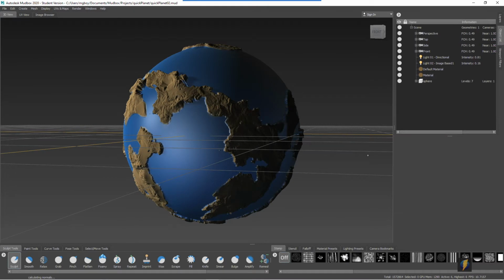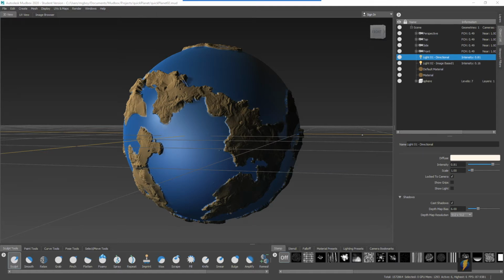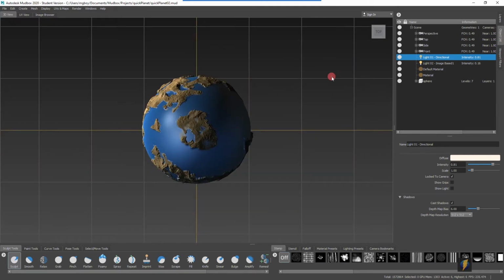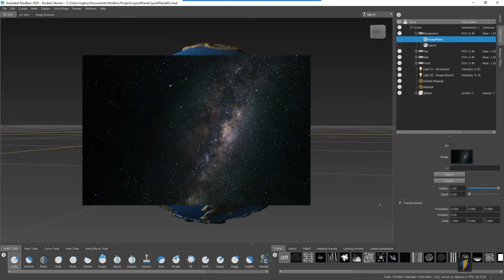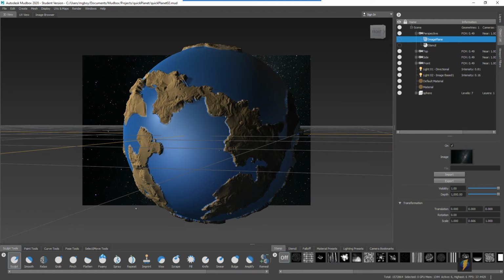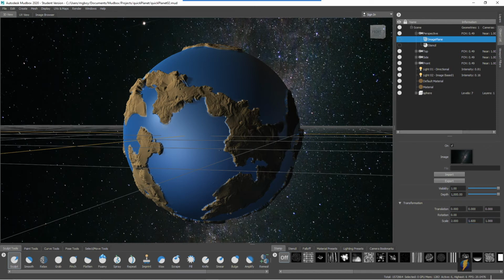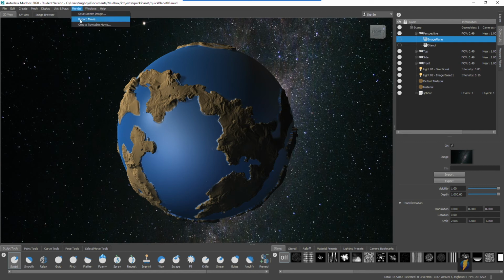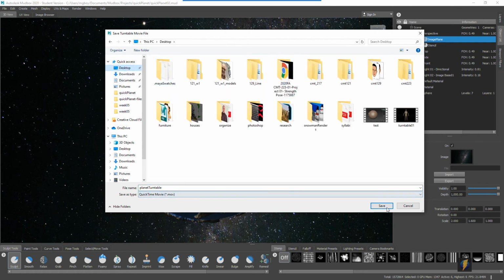Mudbox- Using a Background Image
In this video we look at using an image as a background image in Mudbox.